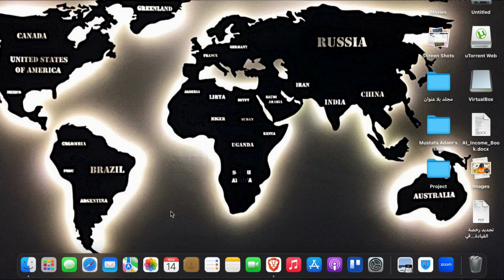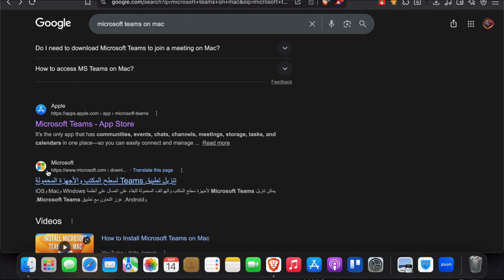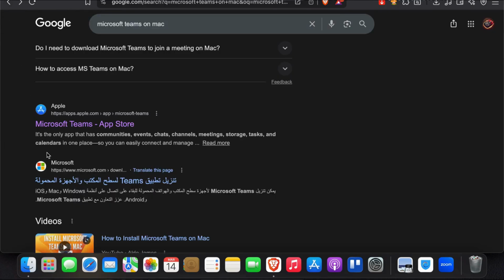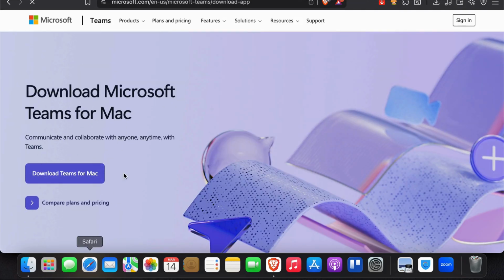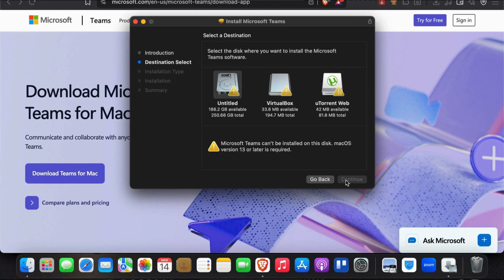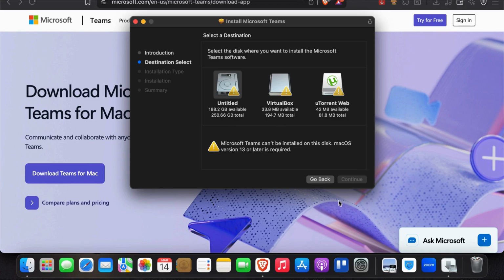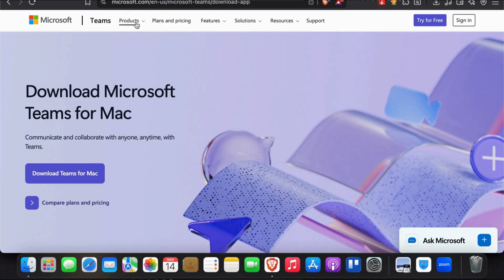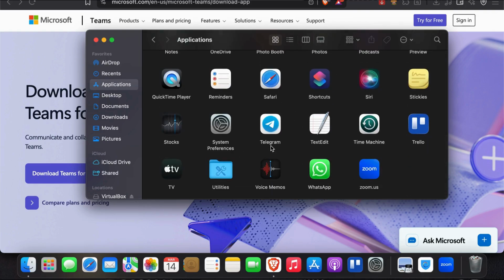How To Download and Install Microsoft Teams on Mac (Quick and Easy)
Hi welcome to this video! We're going to guide you through a step-by-step "microsoft teams tutorial" on "how to download microsoft teams on laptop" and "how to install microsoft teams in laptop" for your "macos" device. Learn to use the "microsoft teams app" by following our simple guide. This will show you exactly how to get started with "microsoft teams download" on your "macbook"!